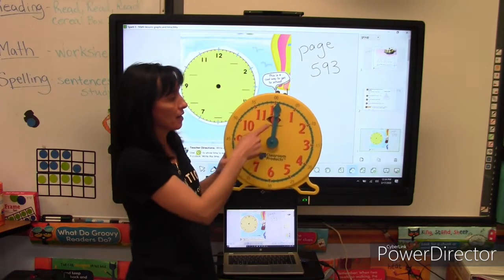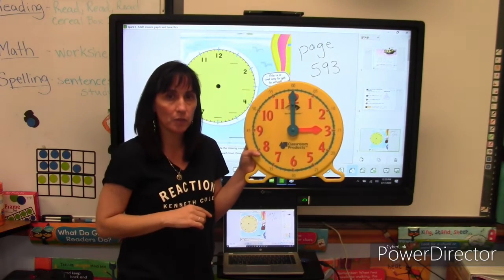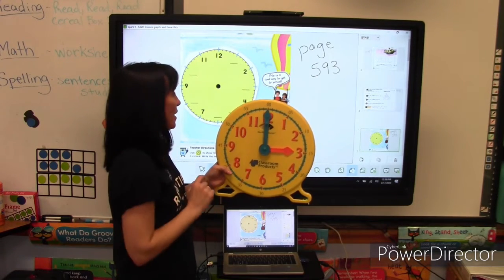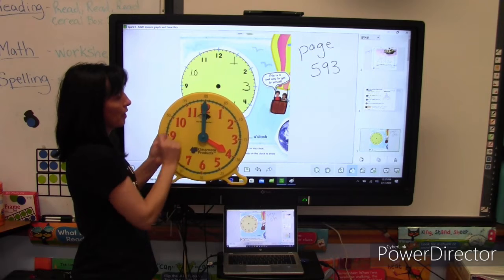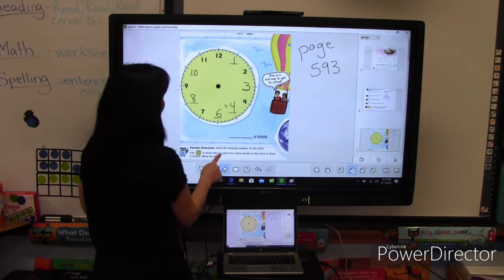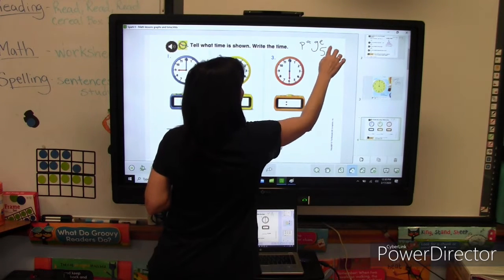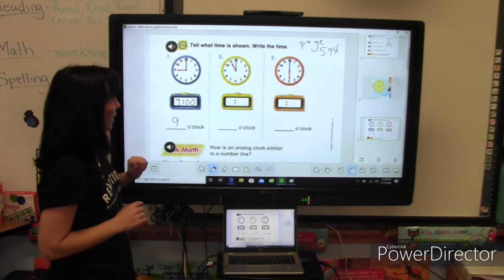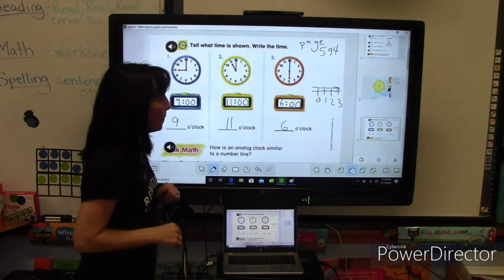Telling Time to the Nearest Hour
Workbook page 593-594